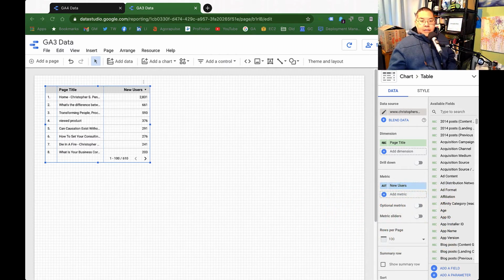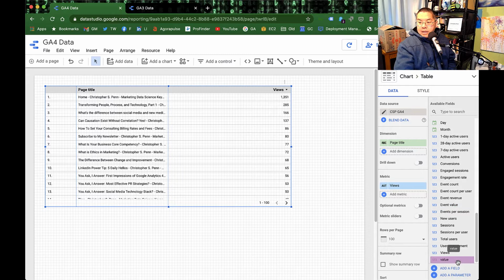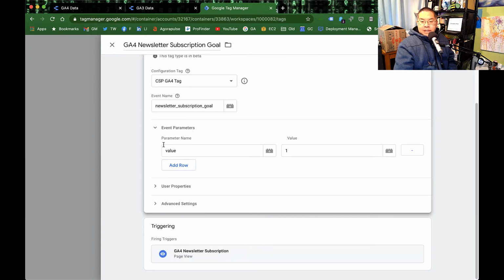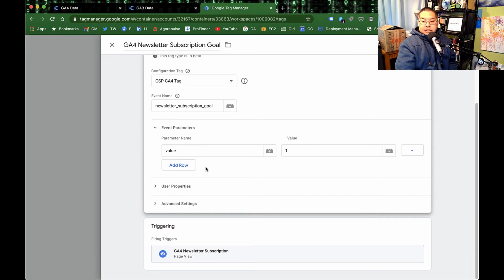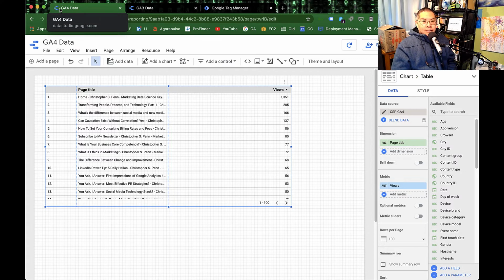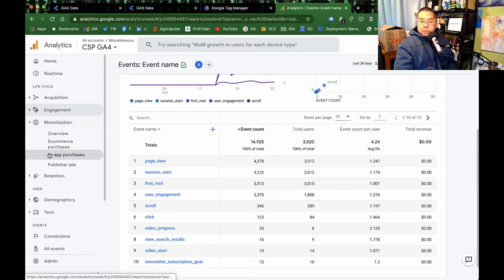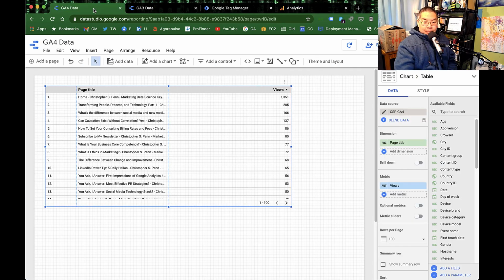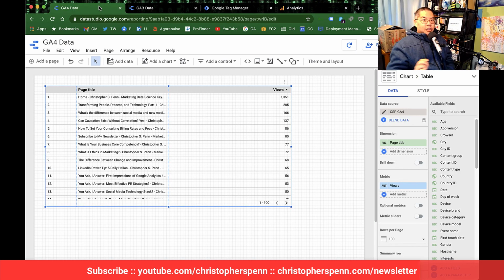You Ask, I Answer: Interpreting Google Analytics 4 Data?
Ivelina asks, "I can't find anything in the new GA4. So what if you are not that good at reading raw data?"

You're not alone. Many, many people are having trouble, and it's because of the change in mindset about how Google Analytics 4 collects data. When you compare the two side by side, GA4 appears to be missing a lot more, and that's because they've made the application a lot more flexible. The tradeoff is that understanding your configuration is now uniquely up to you. Be sure you're using it for what it's intended for: analysis, not reporting.

That's the key mindshift to understand: Google Analytics is no longer a reporting tool. That's Data Studio's role.